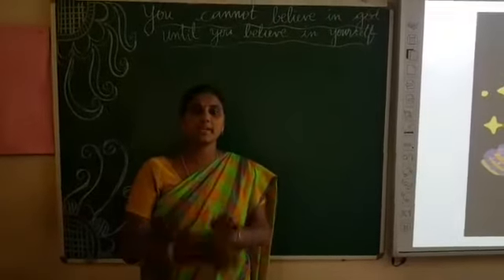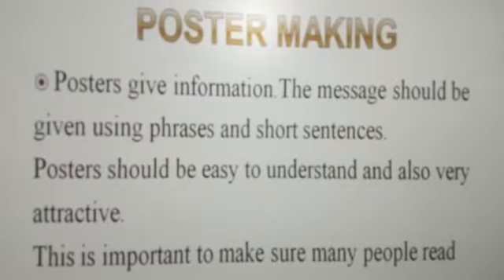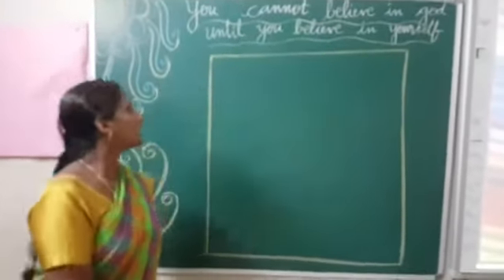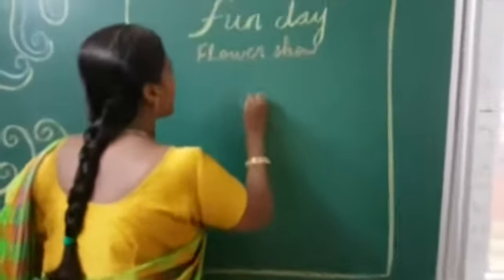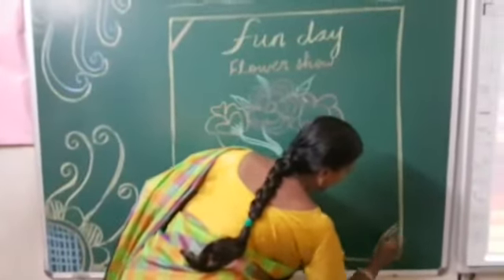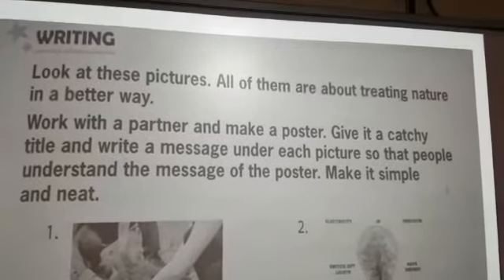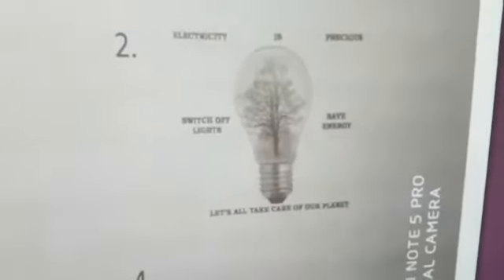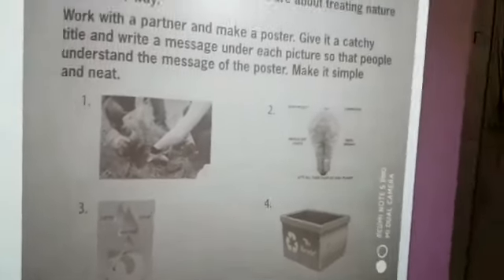Poster Making for Grade 4 English